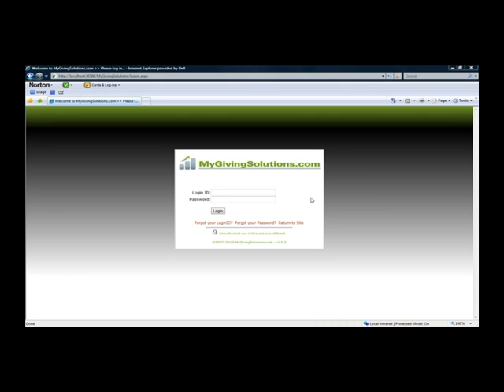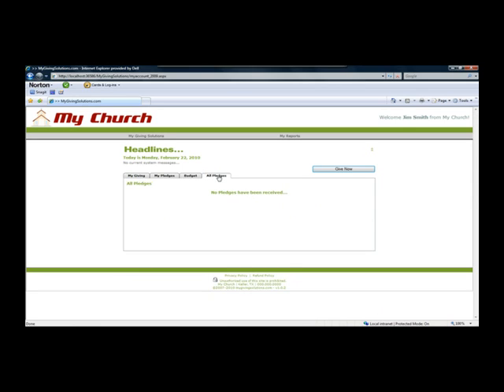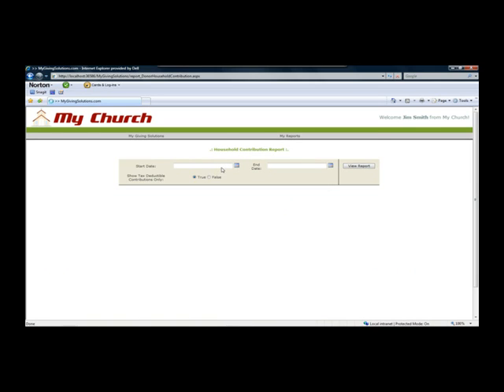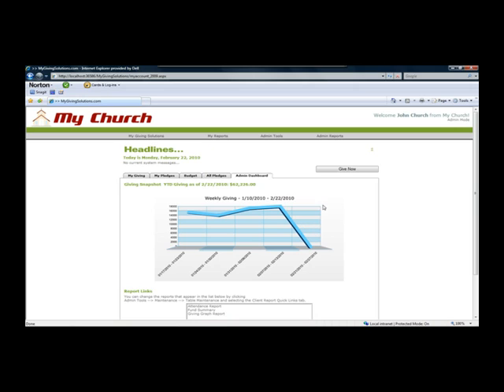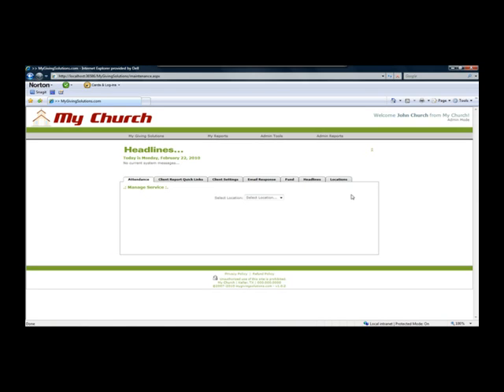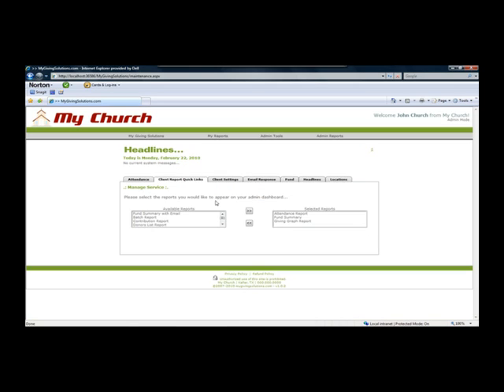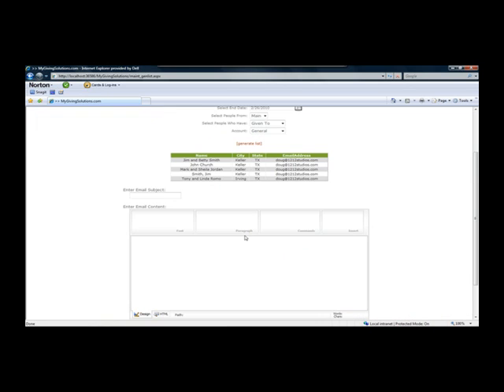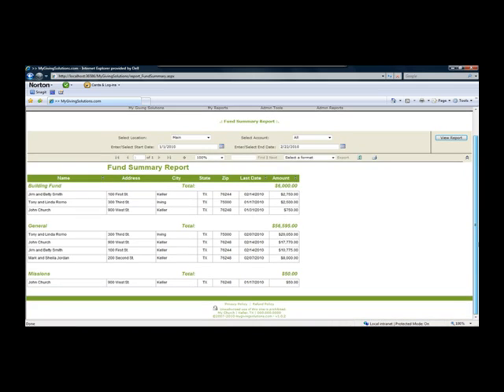Giving and Donor Management Software MyGIVINGSOLUTIONS.com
Giving and Donor Management Software